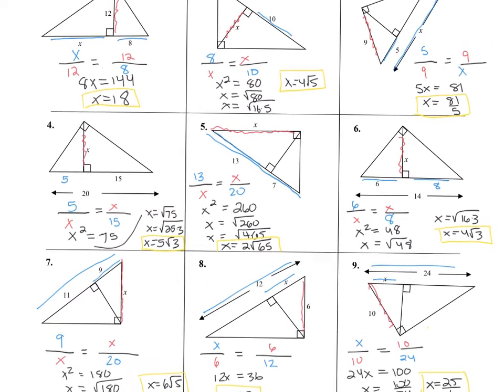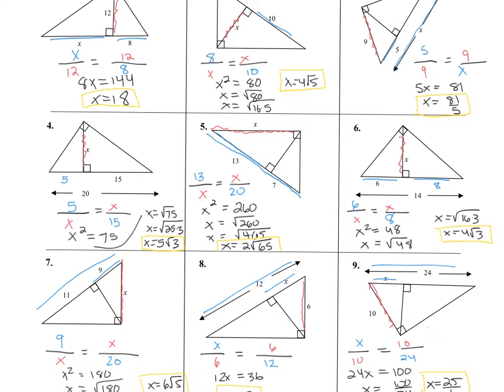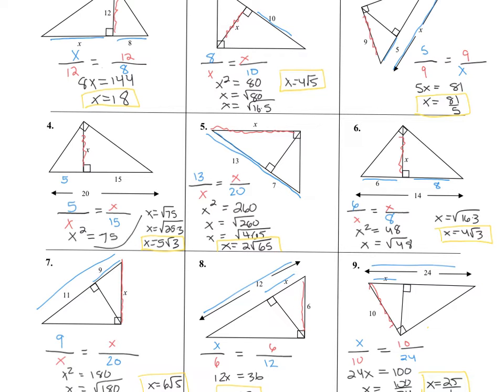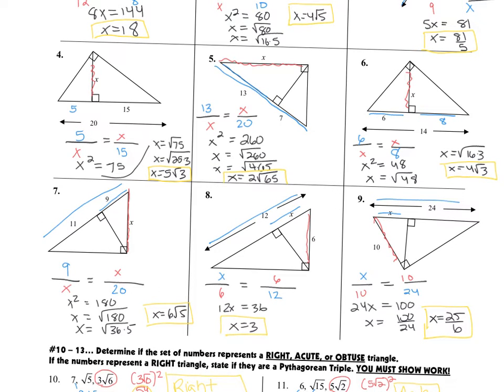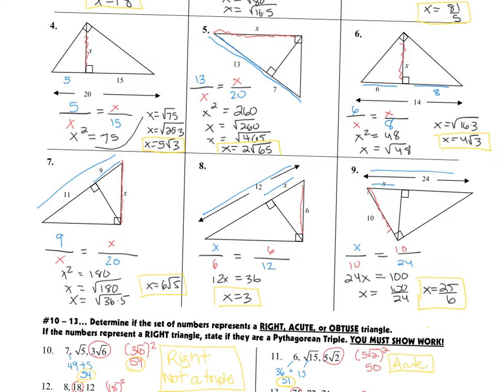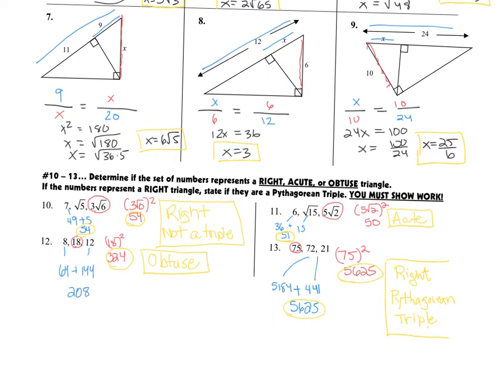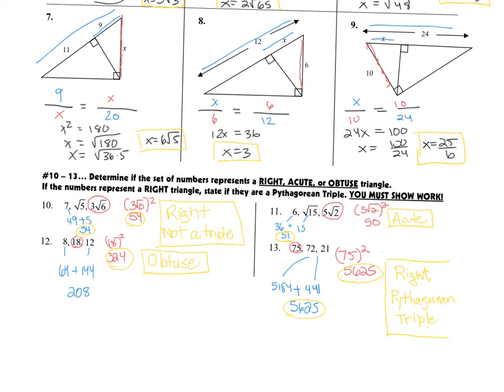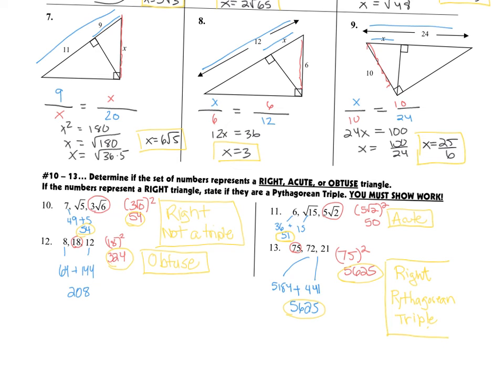8.1 GM & Pyth Thm Practice video pt 1